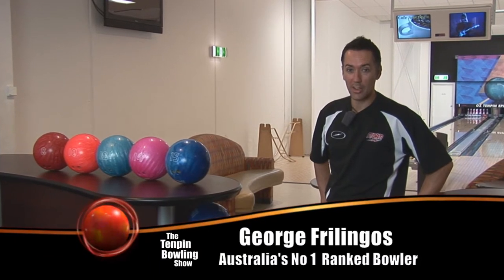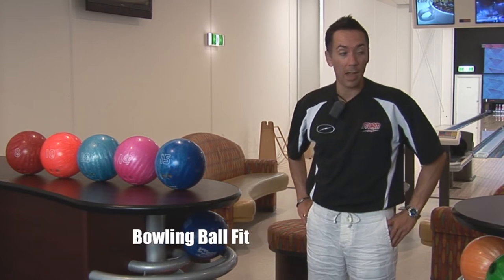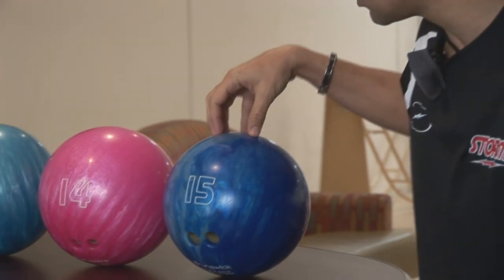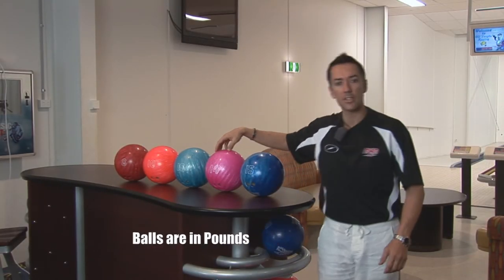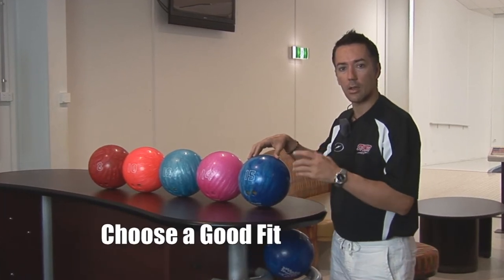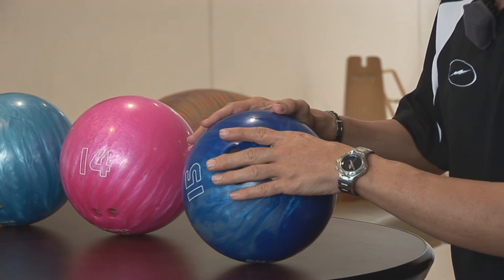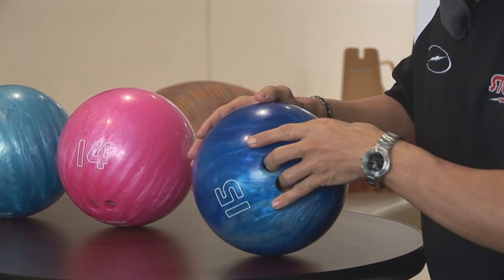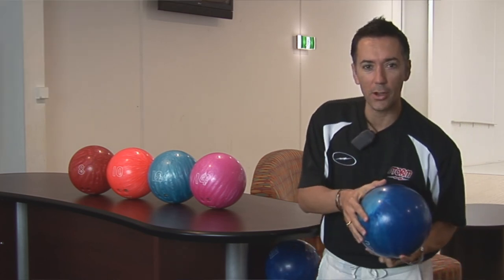George Frilingos Bowling Tips Part 1 IN HD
George Frilingos has won countless national and international tournaments and devoted a lot of time and effort into making the sport of Bowling better. This four part series is no exception. Thanks George - your'e a legend!